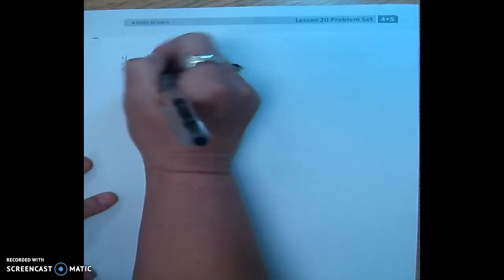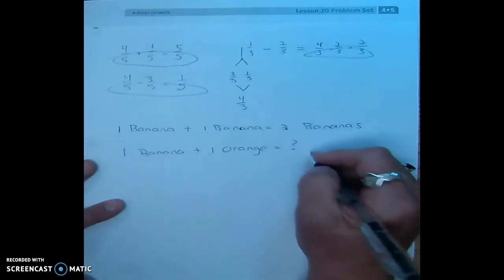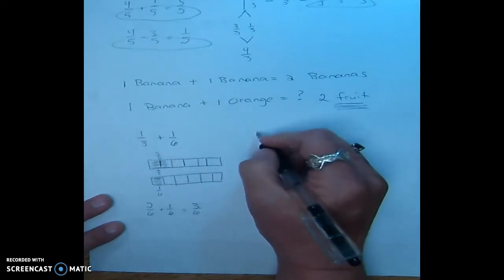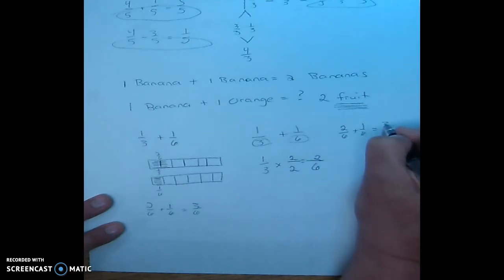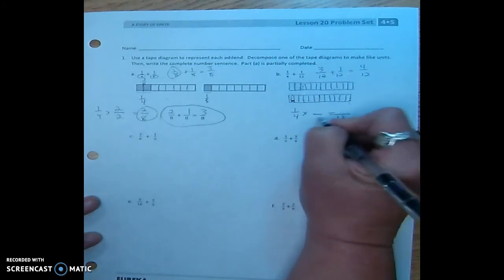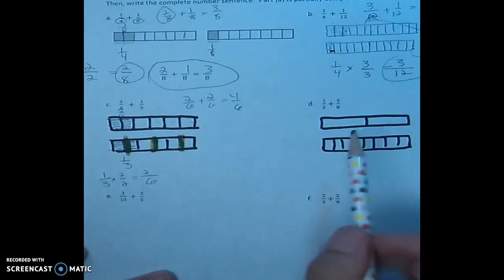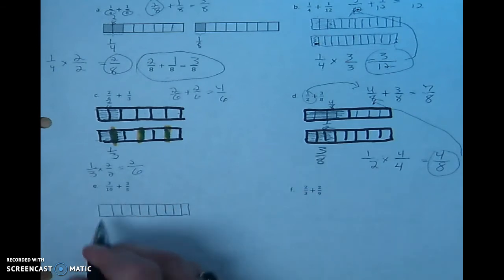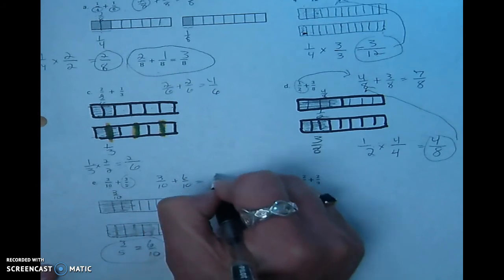Module 5 Lesson 20 Part 1